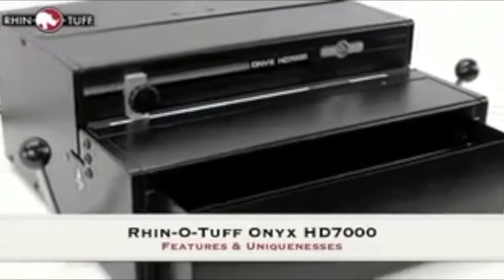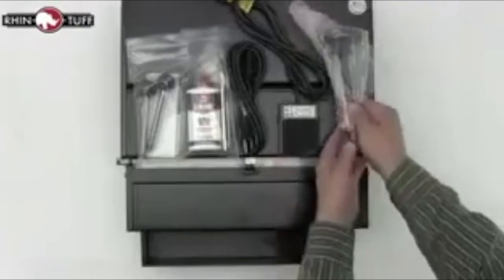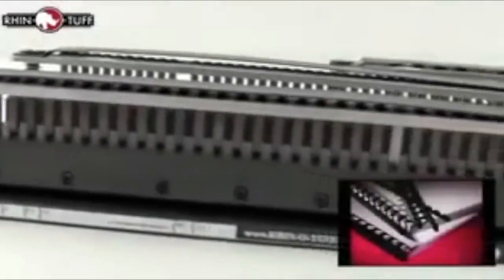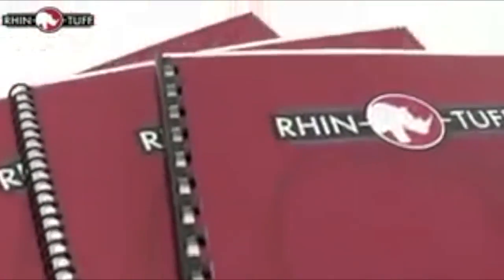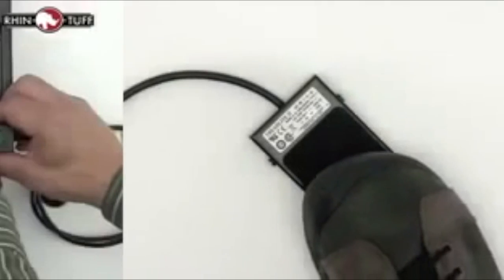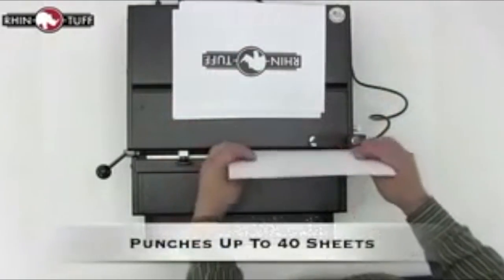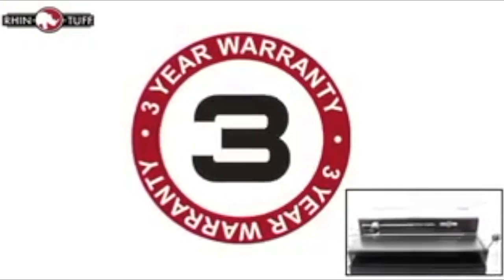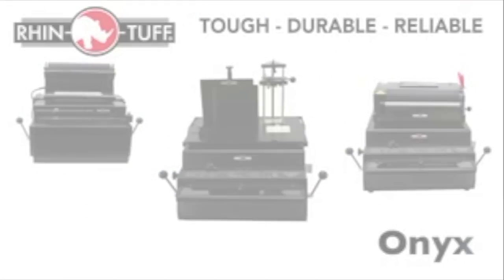Rhin-O-Tuff Onyx HD7000 Punch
The Rhin-O-Tuff Onyx HD7000 is a 14" (356 mm) open-ended punch that features the patented "quick change" die system for changing punch patterns in 30 seconds- no tools required and no bolts or screws to replace or misplace. The HD-7000 was designed with the operator in mind, offering quick, easy set-up including convenient pin pulls and pre-set paper stop positions. With a host of features including: a vertical load punch, a quick-change interchangeable die system, easy "paper to pin" sight alignment, balanced hole-to-edge margins, our new overload detection feature, an auto-reverse function, and much more, the HD-7000 makes a welcome addition to any business or office.